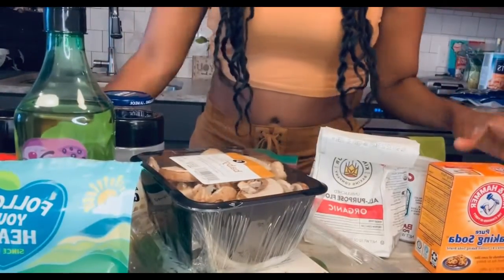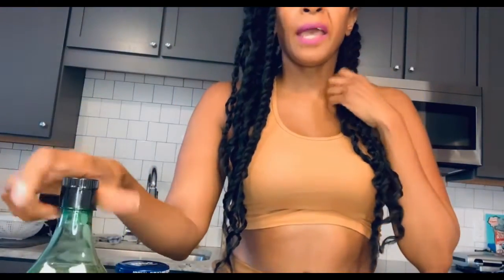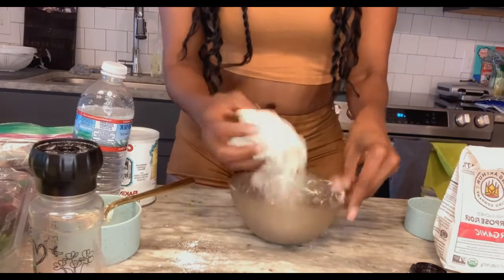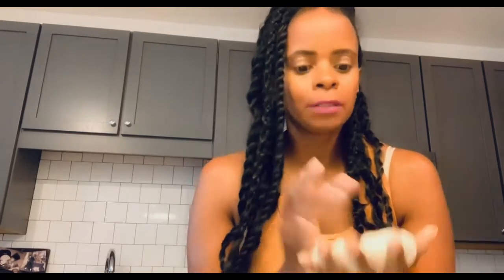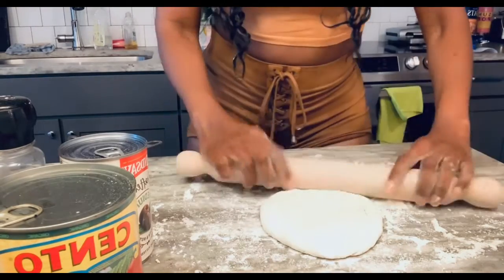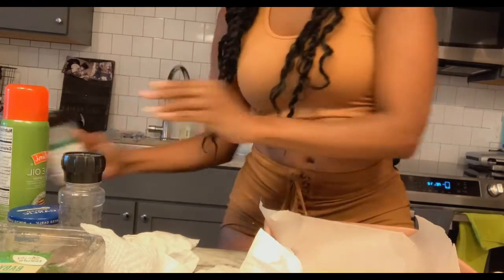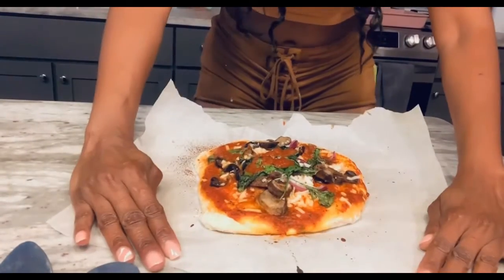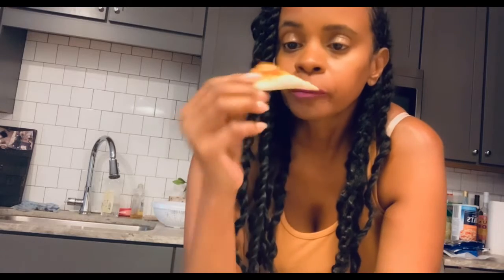How to make Vegan Pizza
Let’s make a delicious vegan pizza 🍕. Watch the video for ingredients and step by step instructions on how to make.

To purchase my Veganlicious ebook, tip or buy me a matcha 🍵 the info is below 👇🏾. May all blessings come back ten-fold over your life.🙌🏾

Eat to live😋🌱❤️